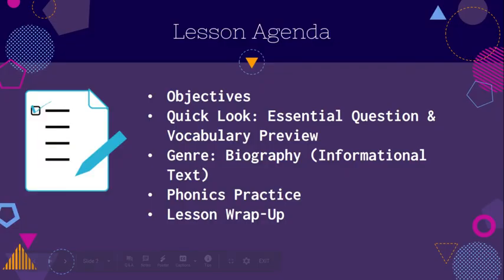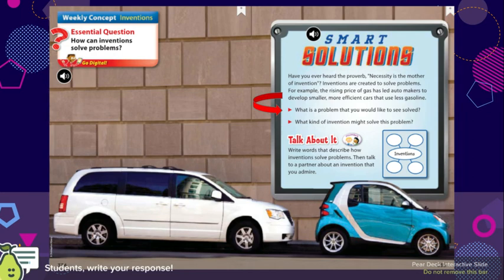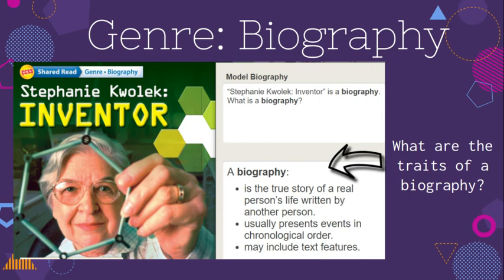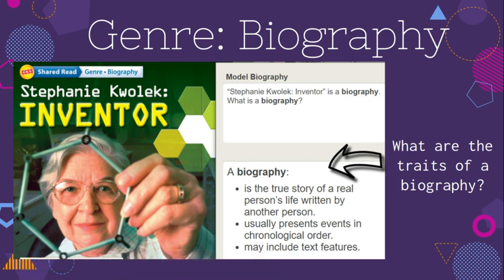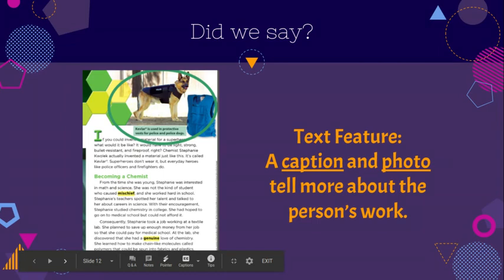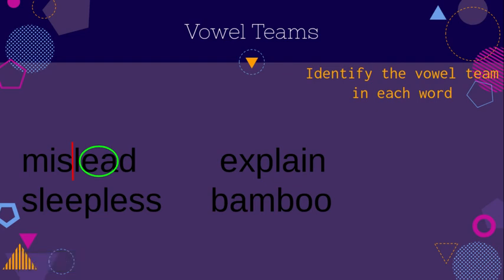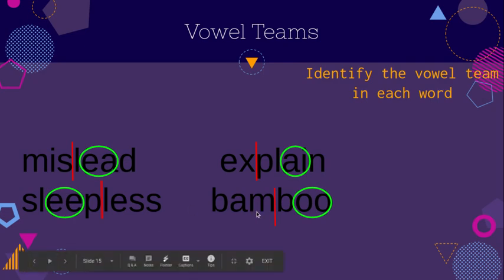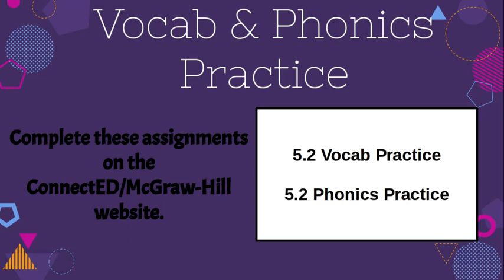Reading Day 10--5.3 Day1